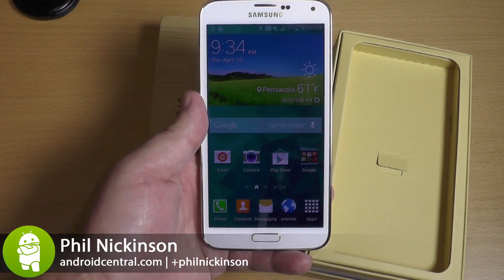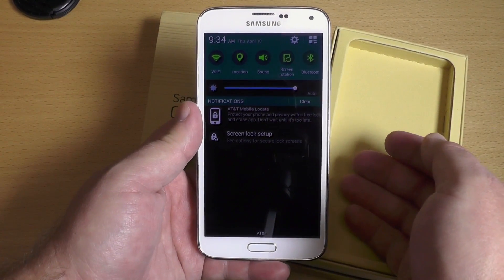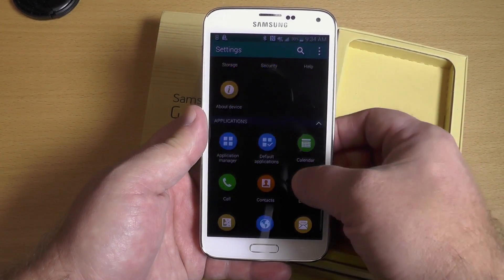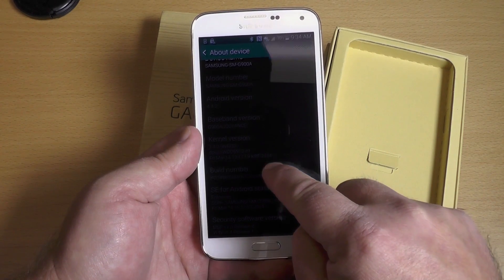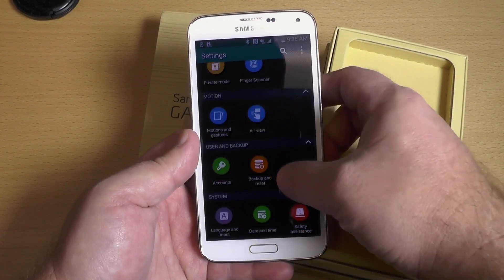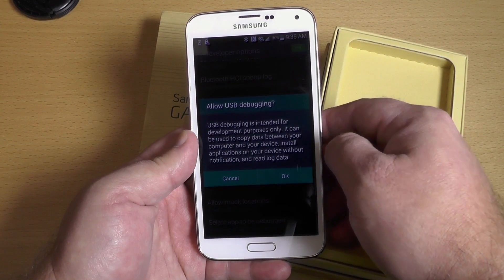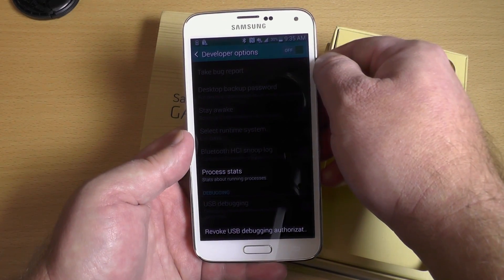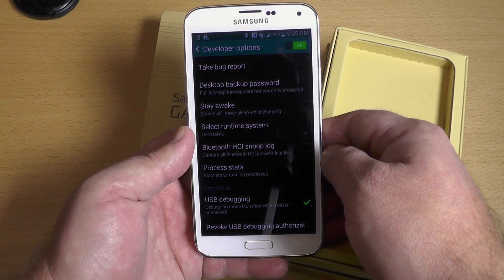How to enable developer options on the Samsung Galaxy S5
Phil walks through how to enable the developer options on the Samsung Galaxy S5.